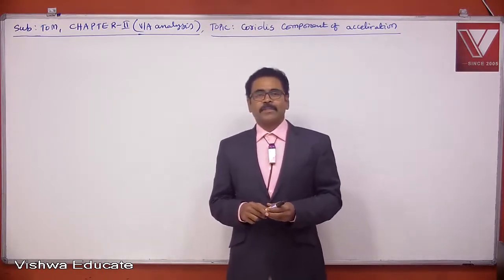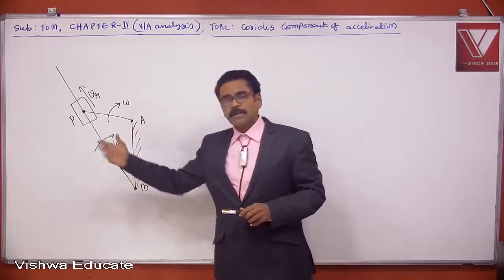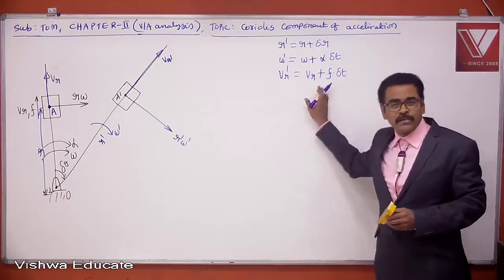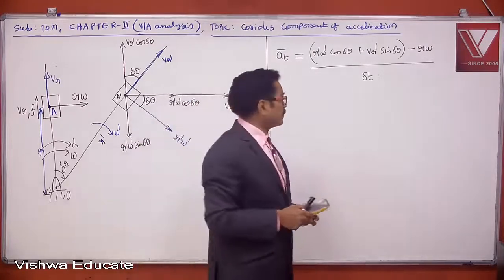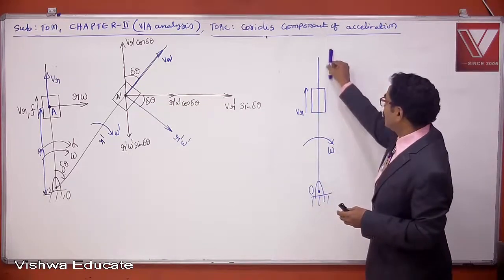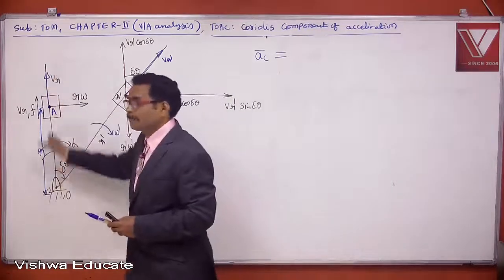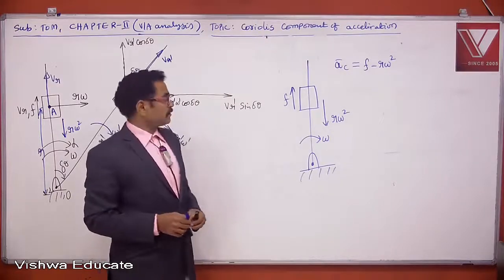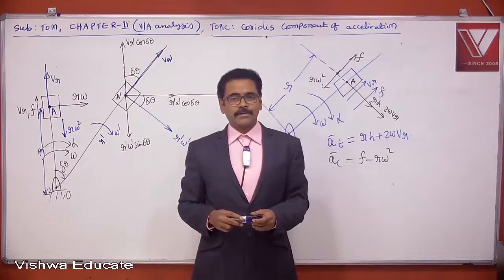GATE IES Theory of Machines Lecture 2, Coriolis component of acceleration by Dr.Y.V.Lakshman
Video Lecture for ME GATE aspirants
Subject : Theory of Machines
Topic : Coriolis component of acceleration